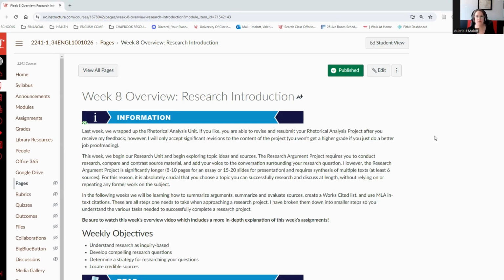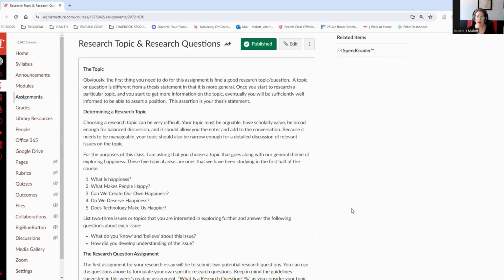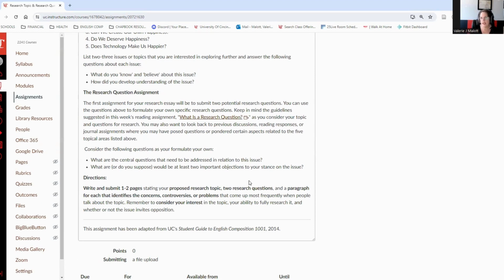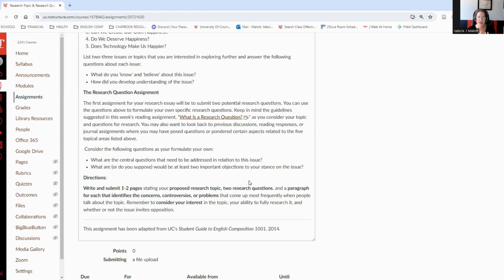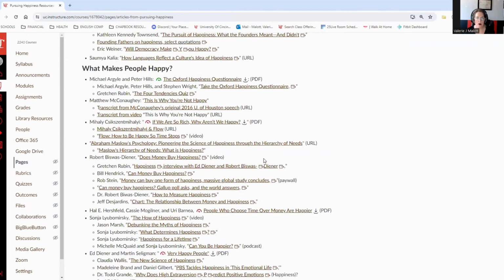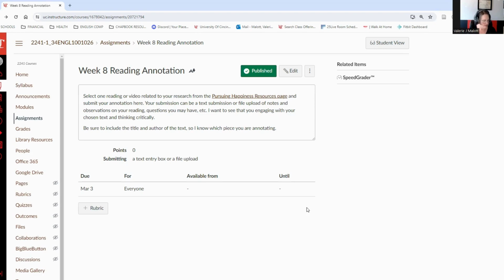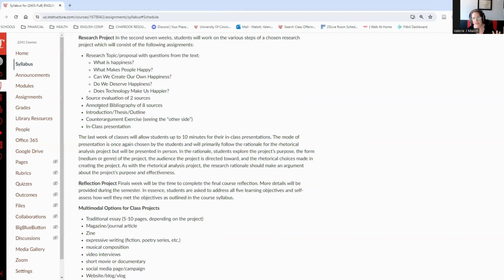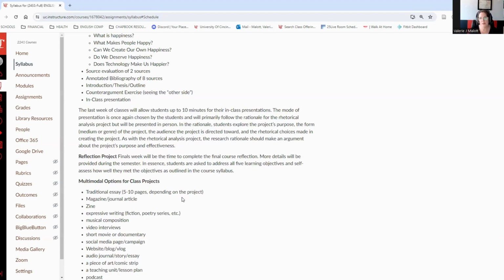Week Eight Overview-ENGL 1001 SP 24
In this week's video I explain the first of multiple steps involved in mastering the research project: coming up with a topic and research questions. Join me as I discuss this week's assignments in greater detail so that you can be successful in taming the research beast!